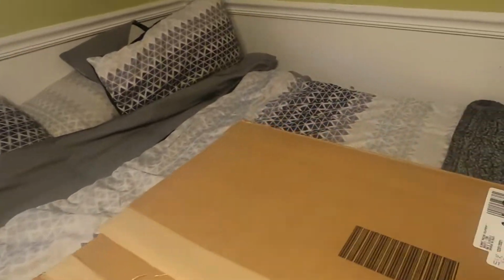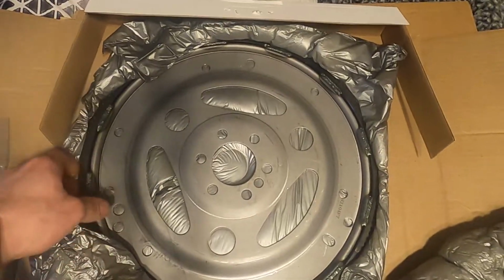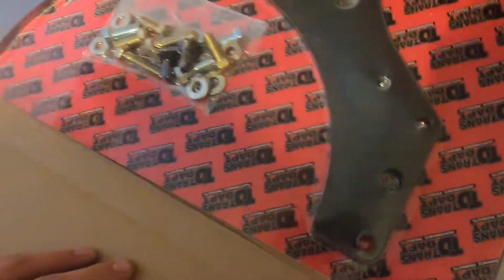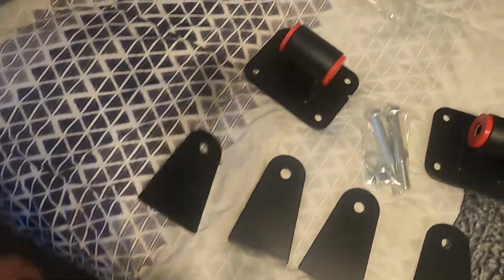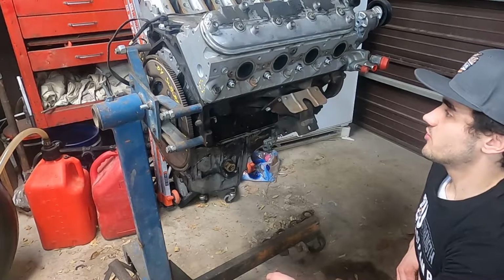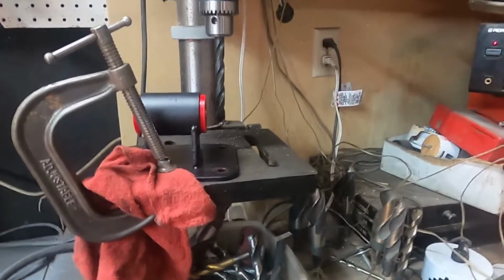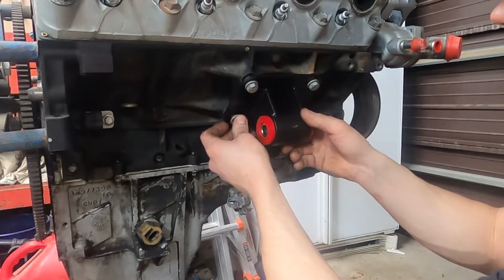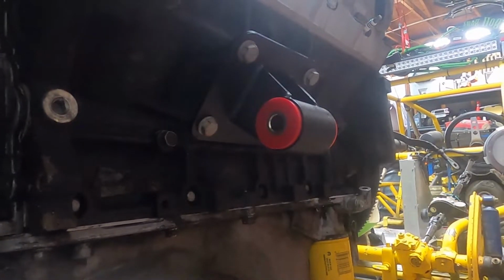LS Engine Conversion SWAP!!! Are the Amazon Engine Mounts worth the $50 bucks???. Episode 2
LS Engine Conversion SWAP!!! Are the Amazon Engine Mount worth the $50 bucks? In this video I am putting the BLACKHORSE- RACING Universal LS Engine Motor mounts I purchased on Amazon. Watch to find out if it was worth it.

If you want to follow along on this LS ENGINE Conversion Swap!

BLACKHORSE-RACING Motor Mount from AMAZON